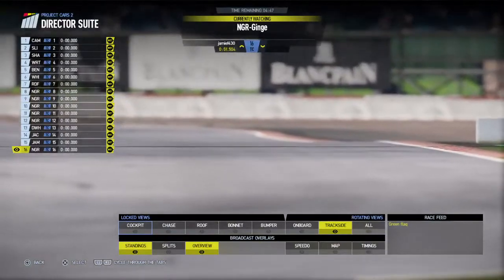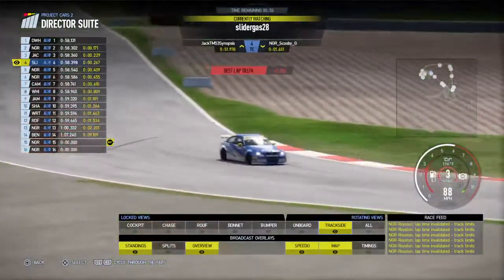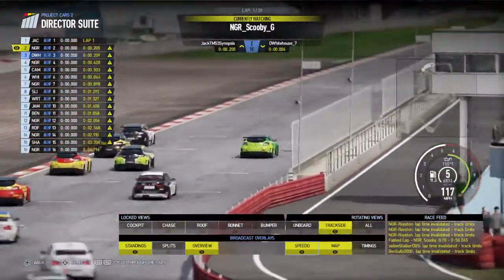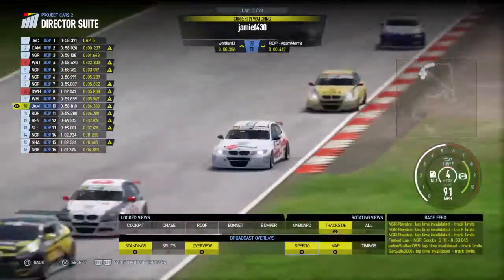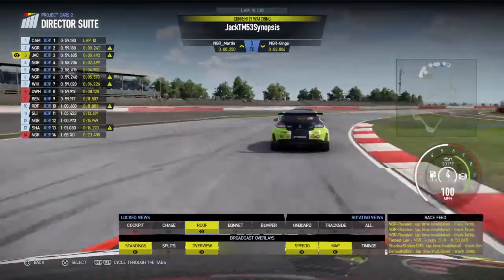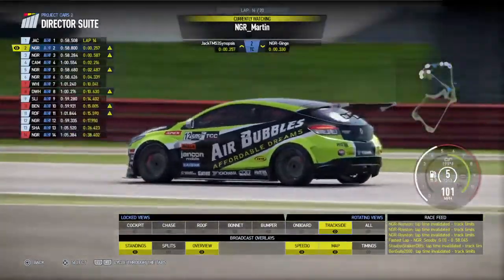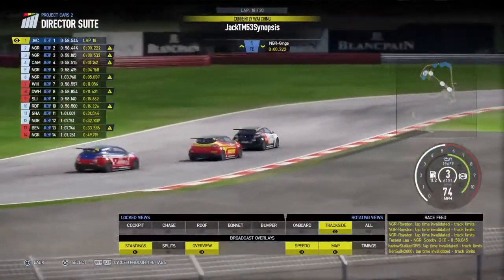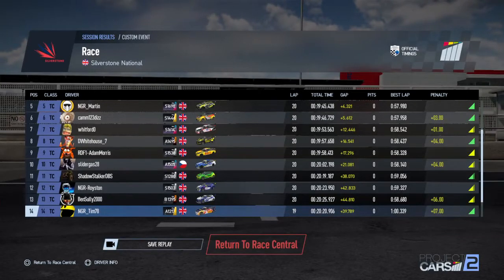NXTGEN S13 Modern TCC Rd 4 Silverstone National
Sim Racer and Commentator for multiple communities along with Career mode videos and other videos like Co Op and Strategy!
Currently Commentating on NXTGEN Monday Night Tourers; Group A Tourers and Modern Touring Cars as well as the Ginetta GT5s!